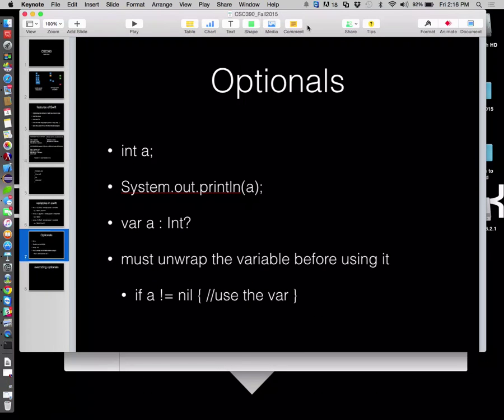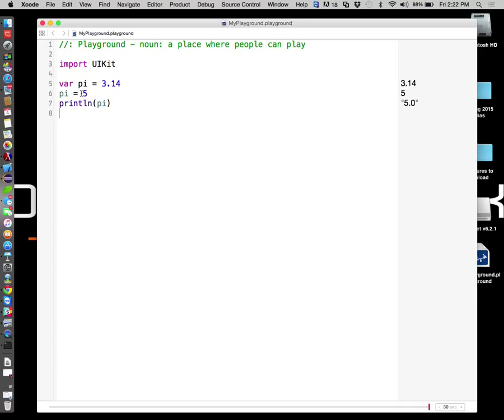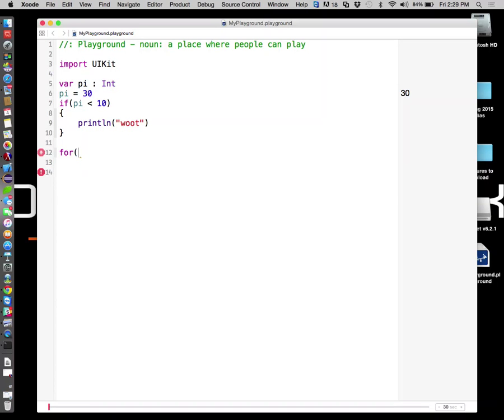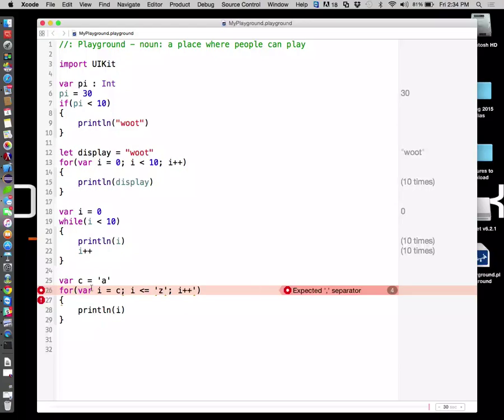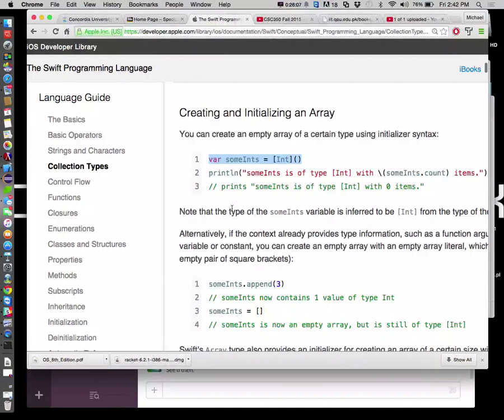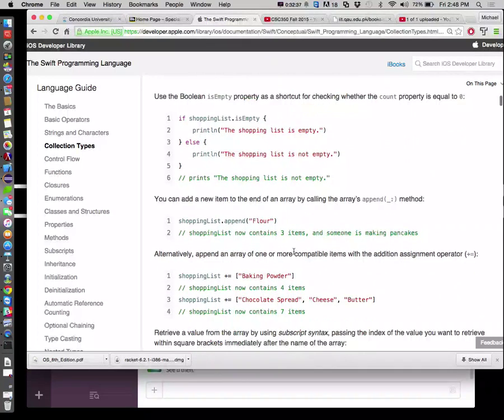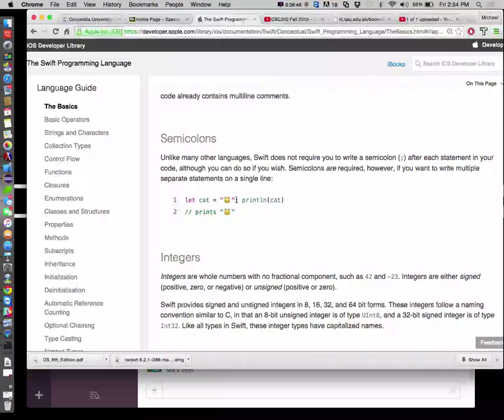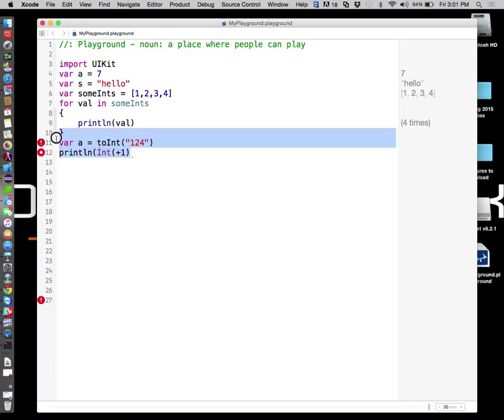CSC390 9/4/15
Intro to Swift Playgrounds